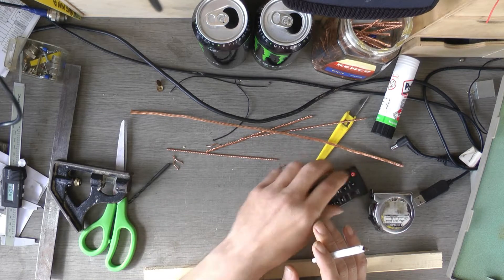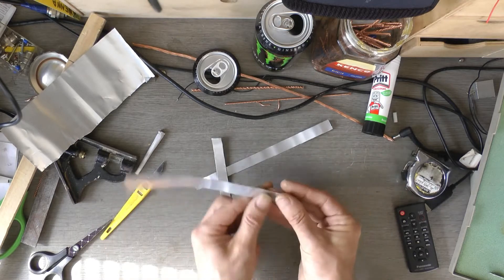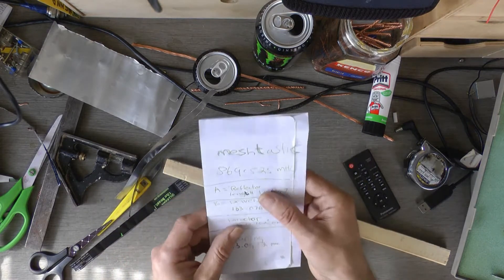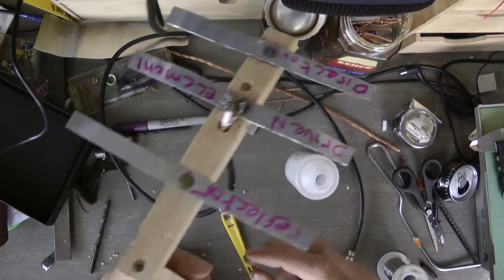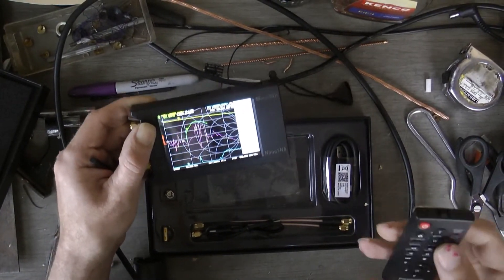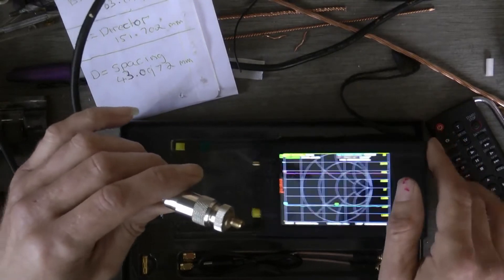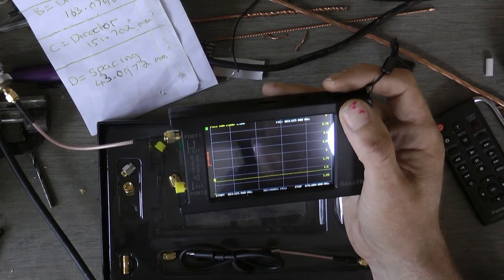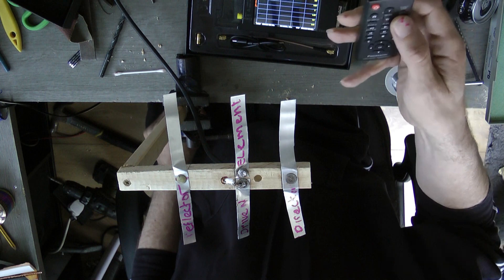Diy meshtastic 868mhz LoRa yagi antenna using monster old cans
I thought it would be fun to have a play with antennas for meshtastic out of my sons old monster cans plus i get to play with my nano vna